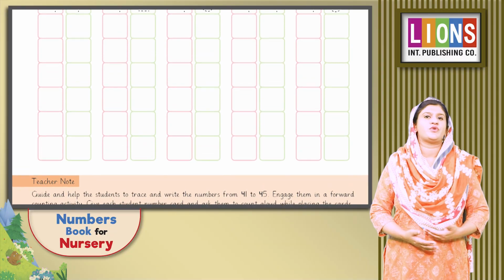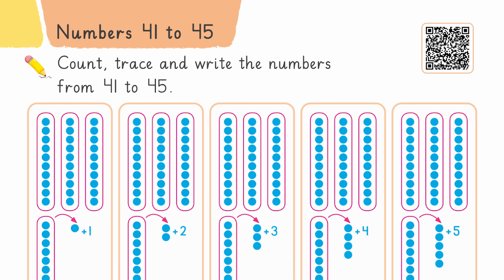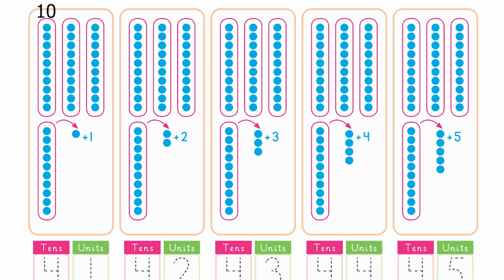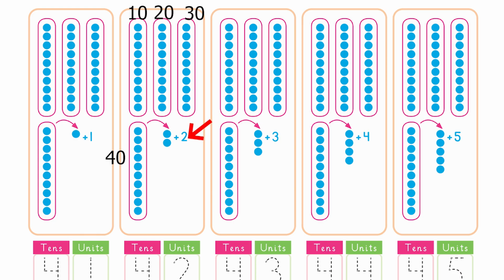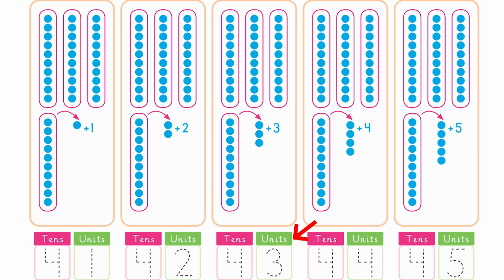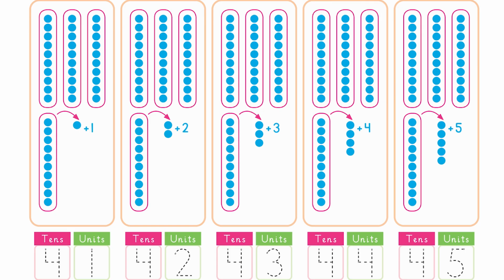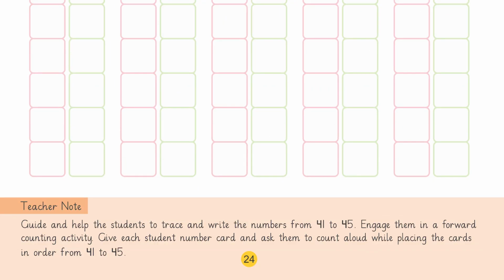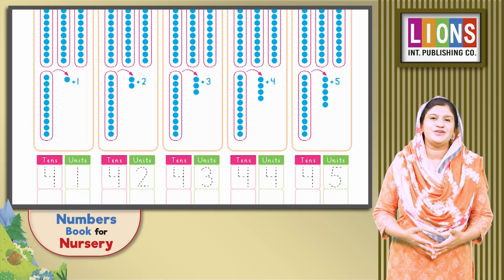Math 4 Plus | Redwood Numbers 41 to 45 | Page 24 Explained | Easy Counting for Kids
In this video, we go through Math 4 Plus from the Redwood series, focusing on learning and practicing the numbers 41 to 45, based on page number 24 of the textbook.

🔢 Ideal for Grade 4 beginners
📘 Based on the Redwood Math Book
🧒 Fun and easy number learning
🎯 Builds strong counting and number recognition skills